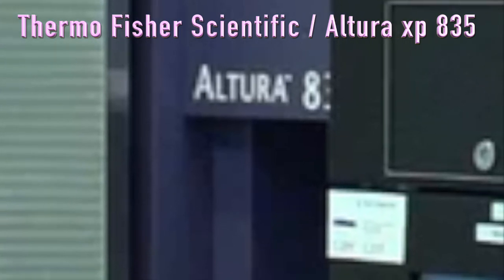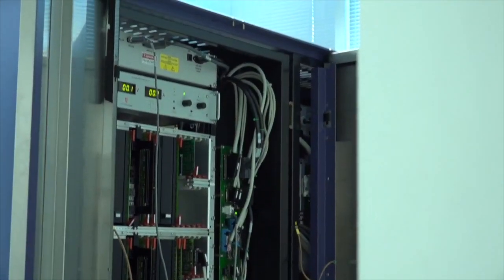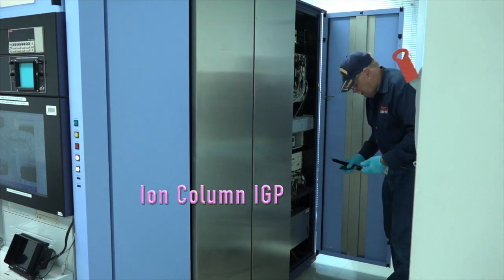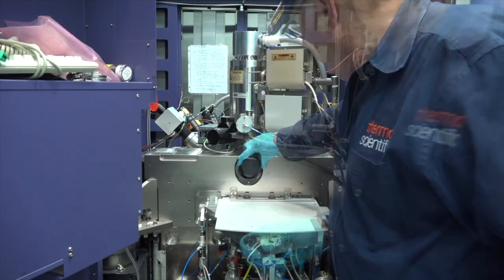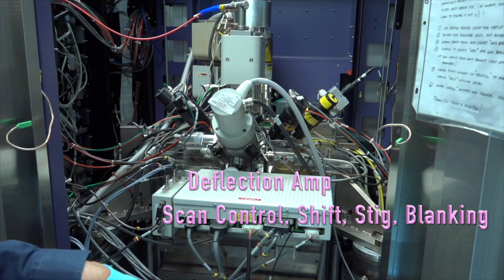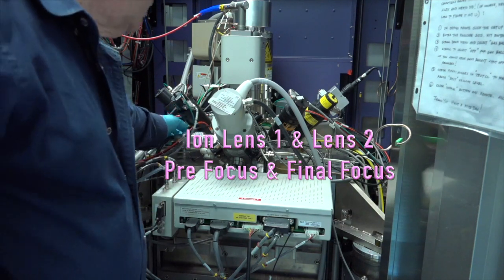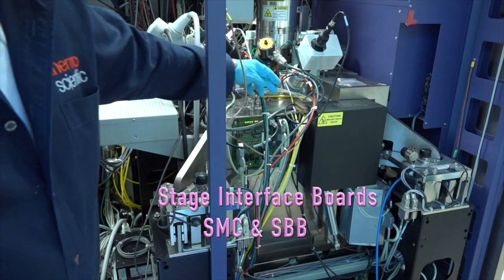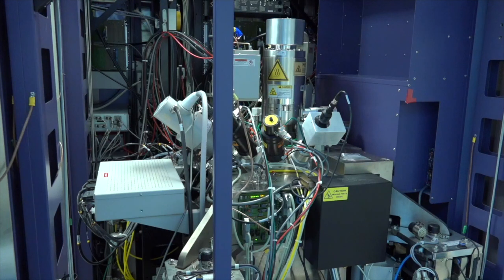Thermo Fisher Scientific / FEI Legacy Tool Set Cut 2019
Genetic Heart and Soul of the FEI / Thermo Fisher Scientific Tool Set.
Presenting a quick walk around of this tool.

It has been my pleasure to work on these tool sets for 23 years and I have been able to enjoy seeing them develop over the years to become better and better both to use and to service.

It has also been a pleasure to work with my colleagues in Texas around the world.

I made my Legacy Troubleshooting Guide for XL/XP DualBeams and this video for them all.

Cheers,  Doug